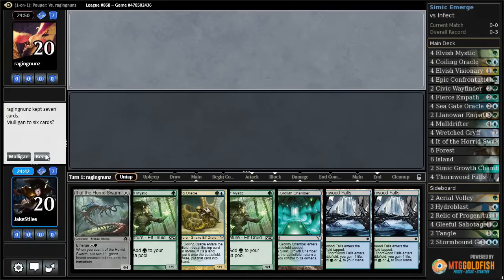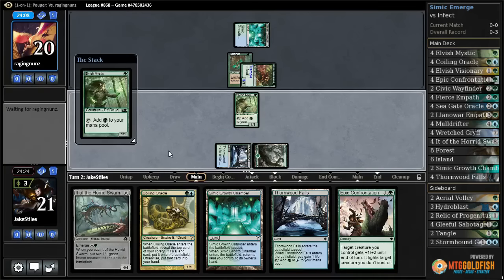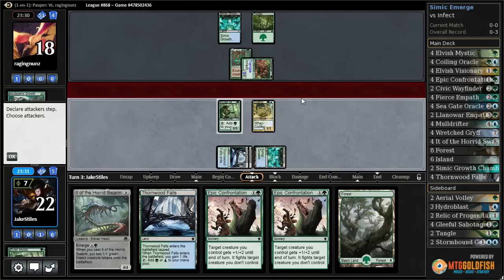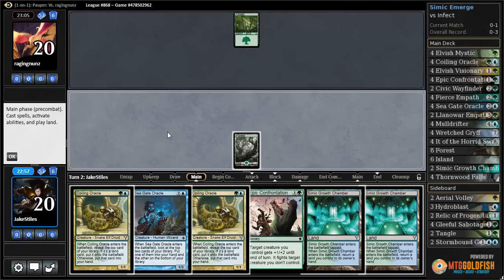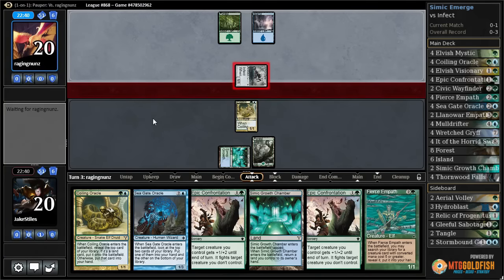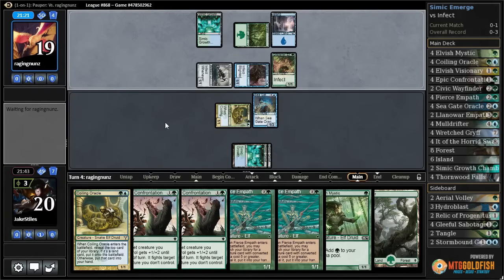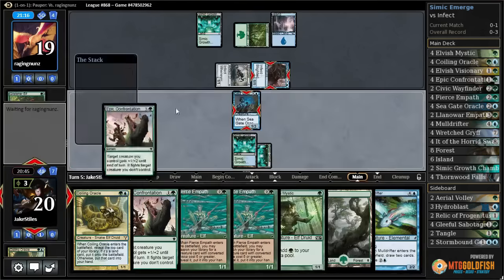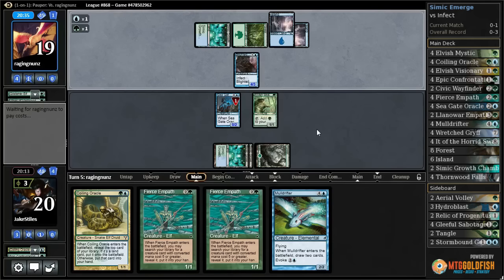Playing Pauper: Simic Emerge vs Infect (Match 4)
Infect is fast. Can our emerge deck win in time? Let's see!